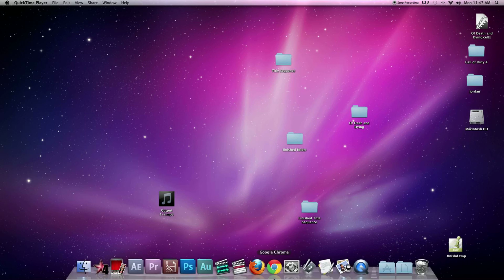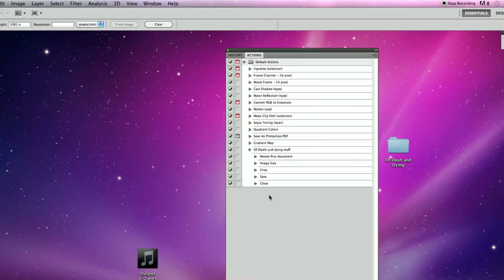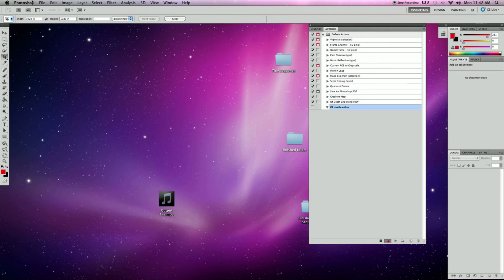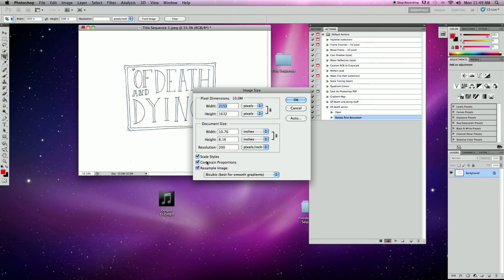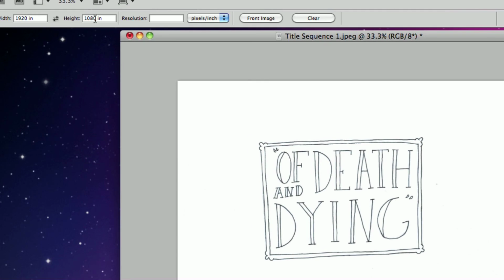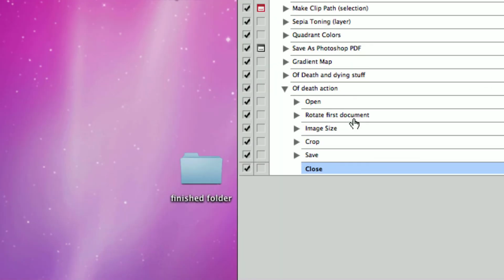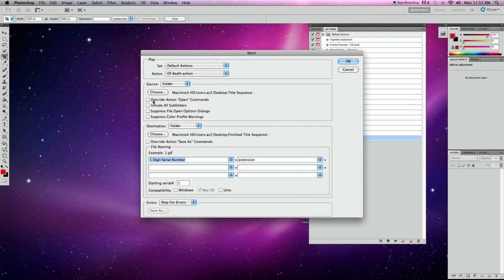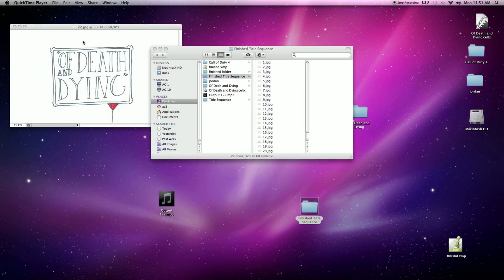Batch Actions Photoshop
Here is a tutorial on how to create batch actions in Photoshop CS 5.5. The batch actions